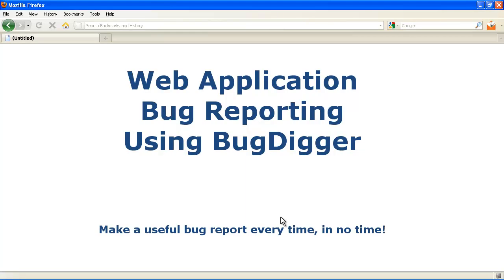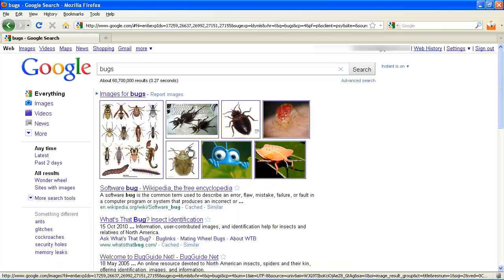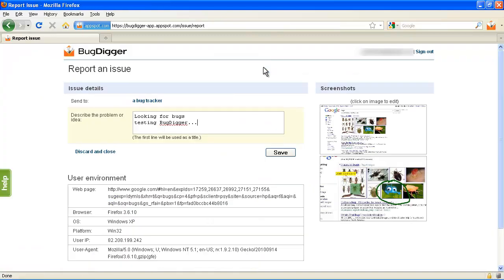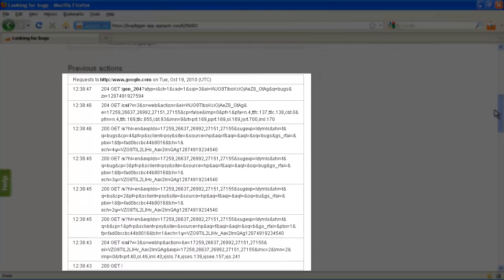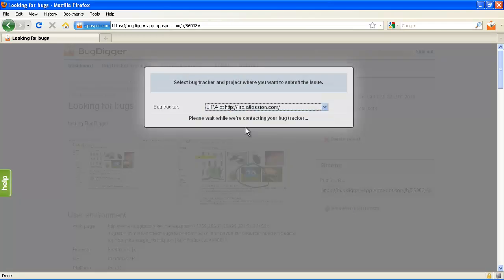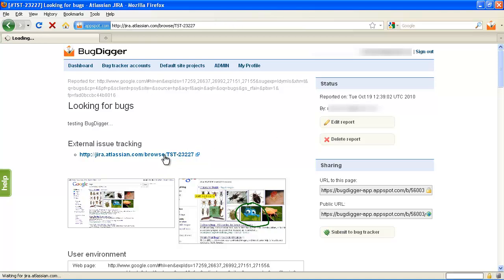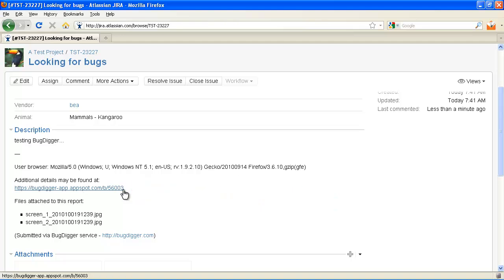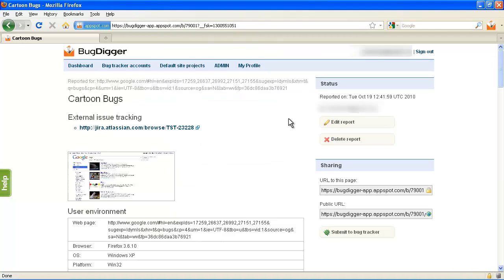Web Application Bug Reporting Using BugDigger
BugDigger helps you to create more helpful bug reports and save time with automatically captured web page screenshot, environment details and application usage history.